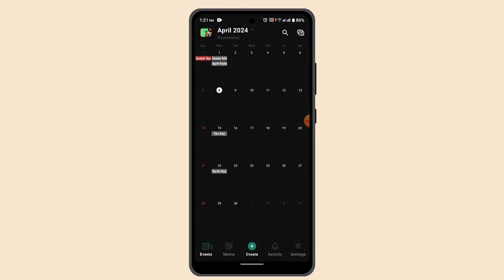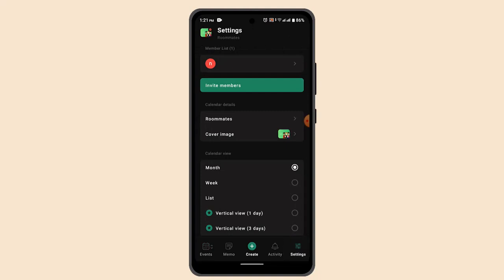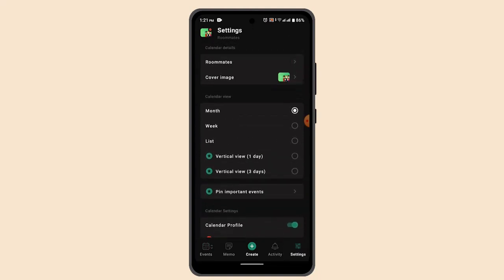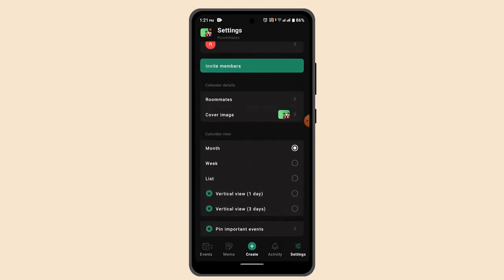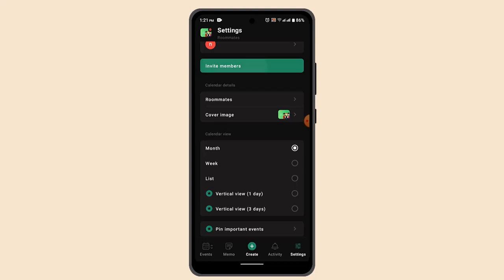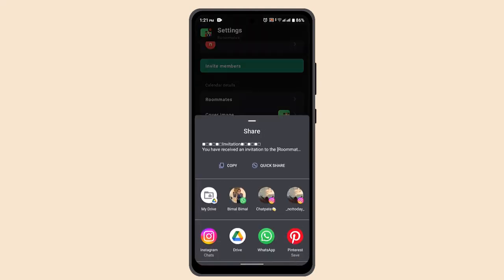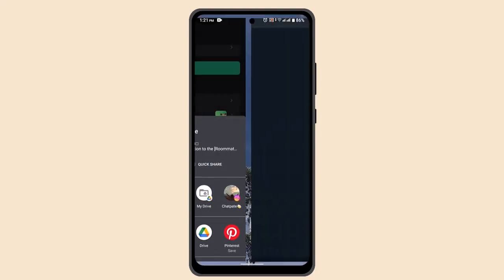Inviting Members To Join Your Timetree Calendar !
This Video Is based on How you can invite members to join Timetree calendar.

Chapters / Timestamps
0:00 Introd
0:12 Invite Members To Join Timetree Calendar
0:55 Outro